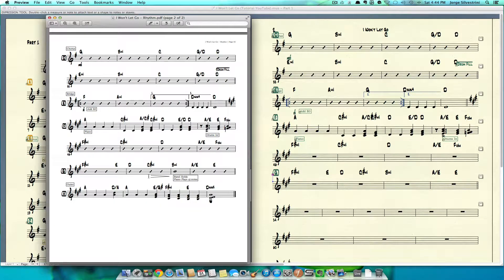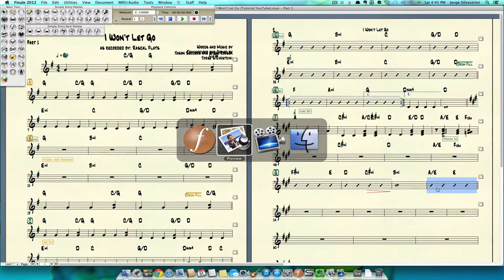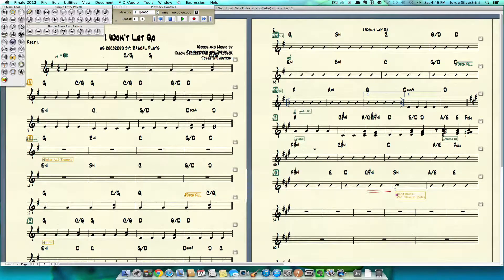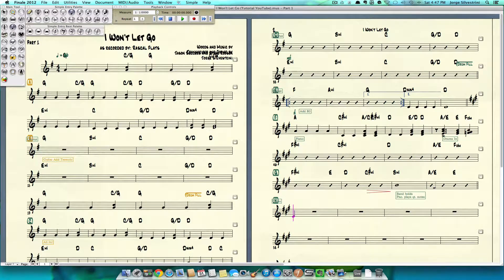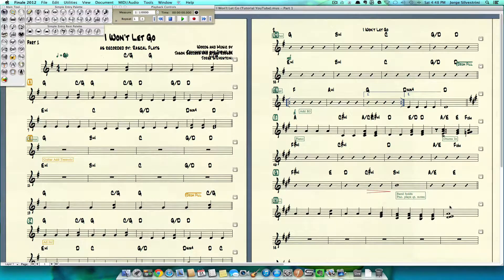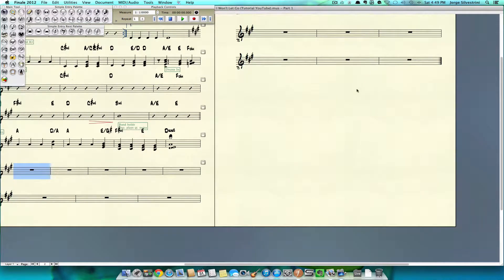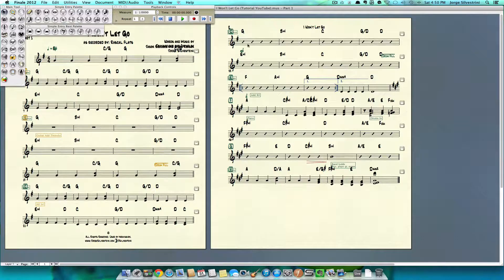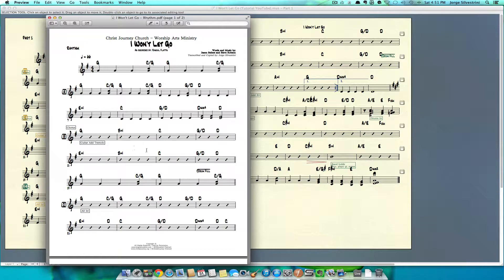Finale 2012 - Tutorial Part 4b - Jorge Silvestrini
In this tutorial, I show the finishing touches to adding notes in our rhythm chart. Watch and learn a few tricks along the way about chords, input notes and more...

¡!Su∑nalo!¡™

Jorge Silvestrini